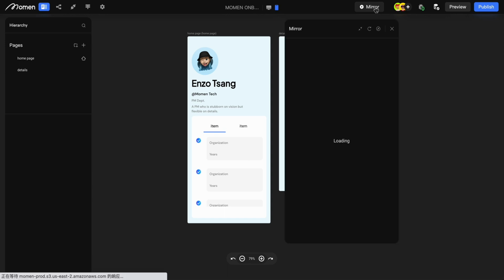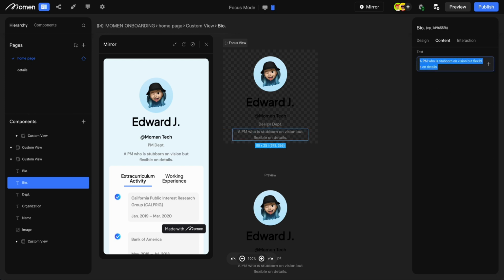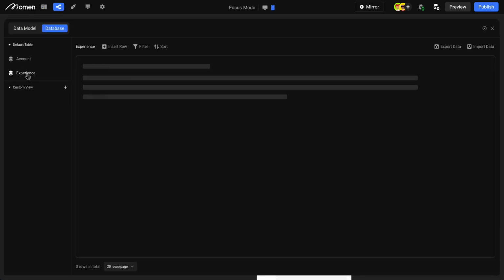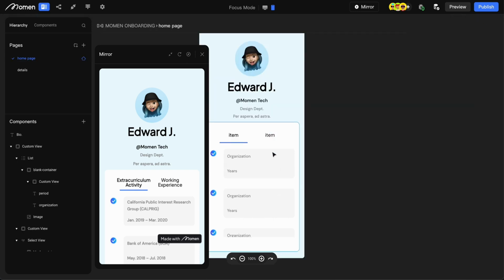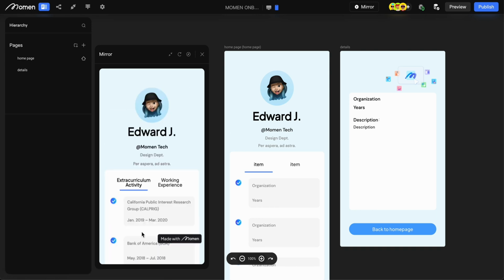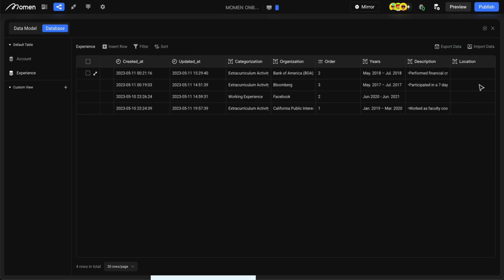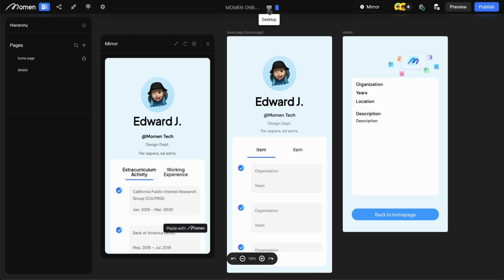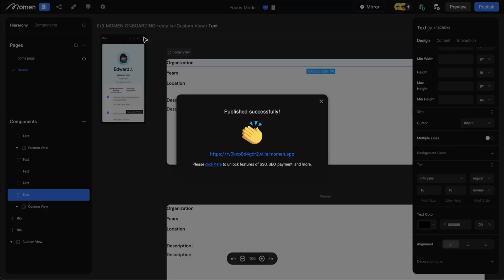Momen onboarding tutorial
🚀 Introducing Momen - The No-Code Revolution! 🚀
Ready to bring your ideas to life without coding? Say hello to Momen! 🌟
🎥 Watch our onboarding video now! 🎥

✅ No coding required! Create software effortlessly.
💪 Lightning-fast performance, 3x faster than competitors.
🌟 Use Momen's suite or parts - customize with ease.
💰 Monetize your applications and unlock revenue opportunities.
💲 Save up to 30% with Momen - powerful and cost-effective.